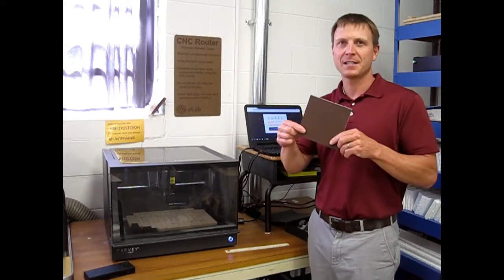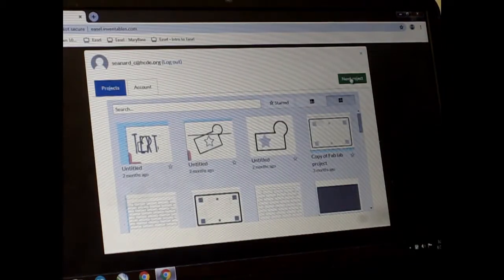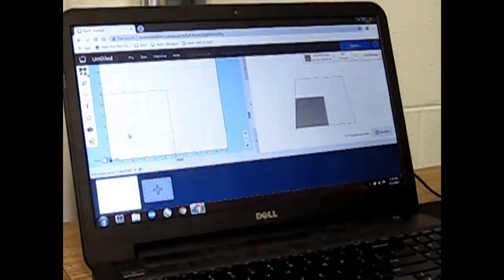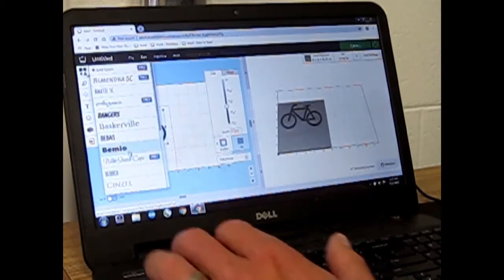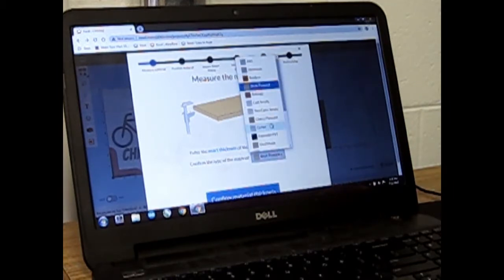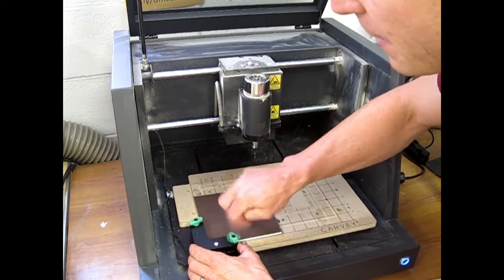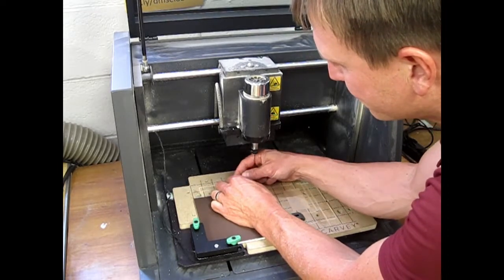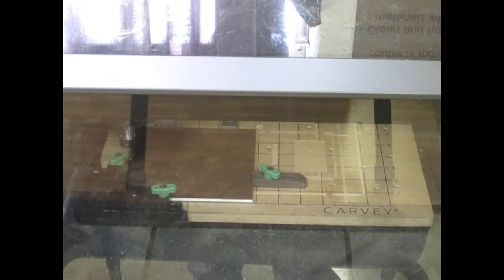CNC Carvey Tutorial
How to use a Carvey CNC